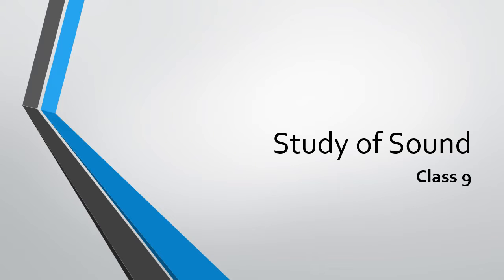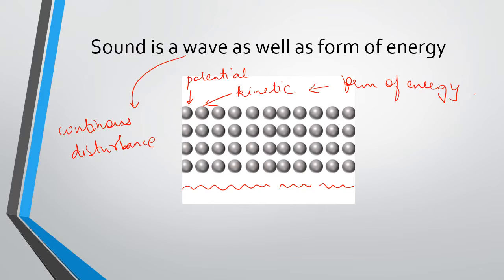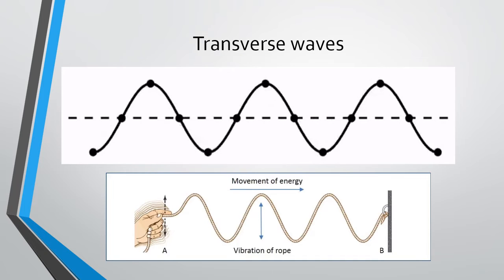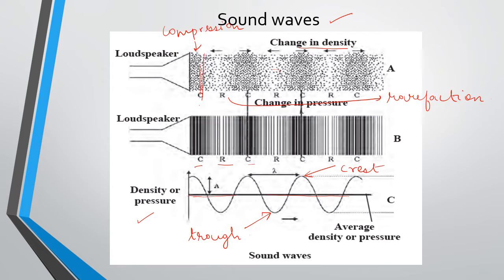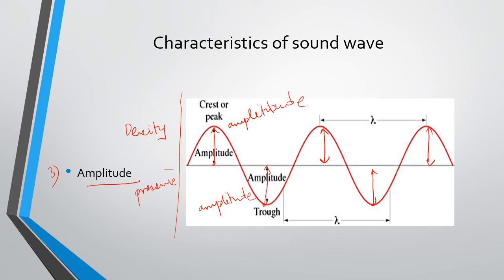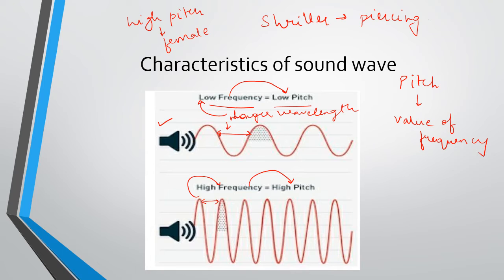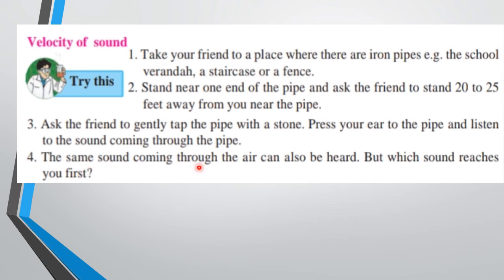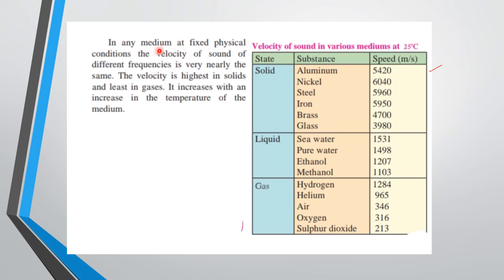Study of Sound, Science 1, Std 9, Part 1